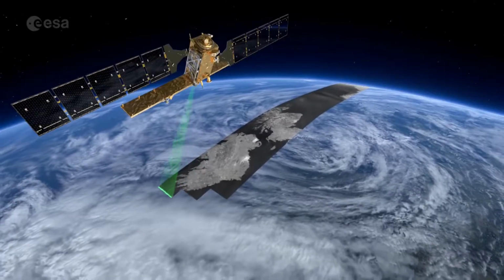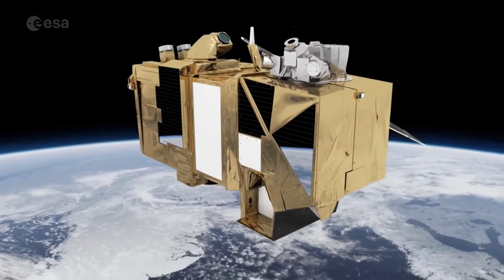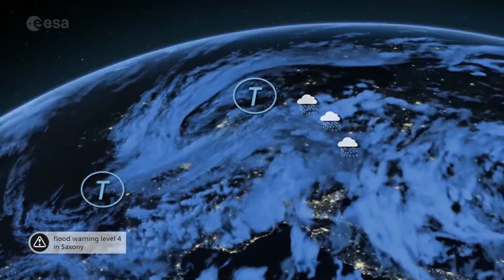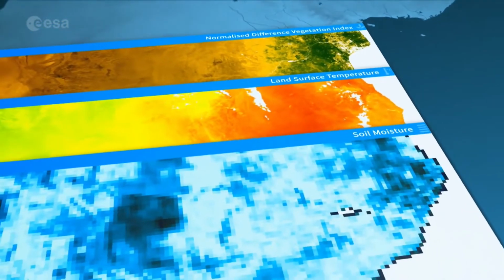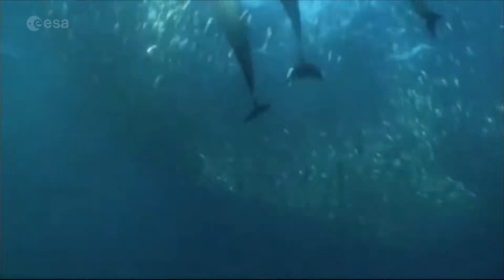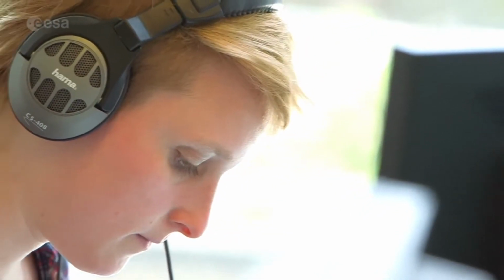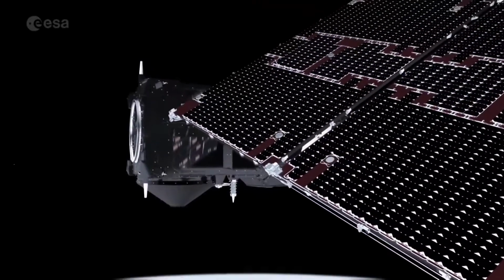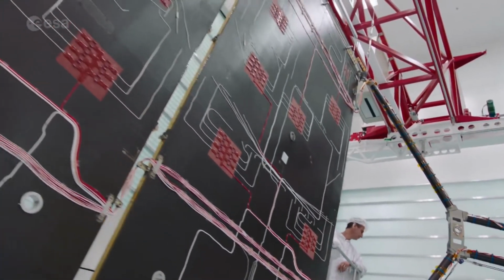EUROPEAN COPERNICUS PROJECT